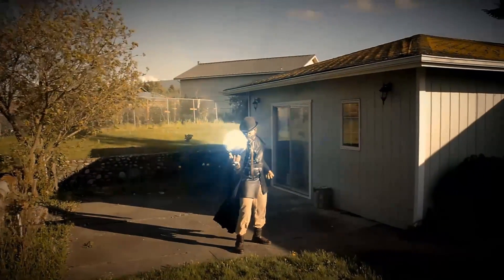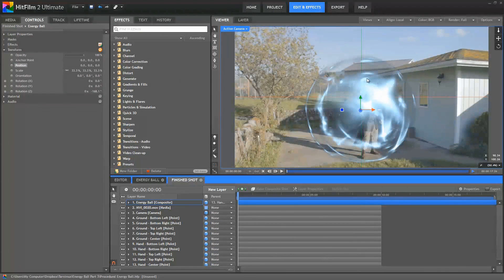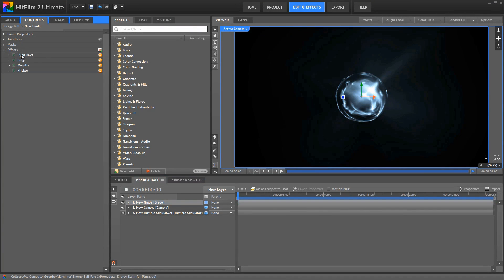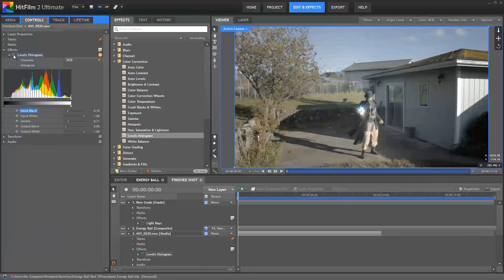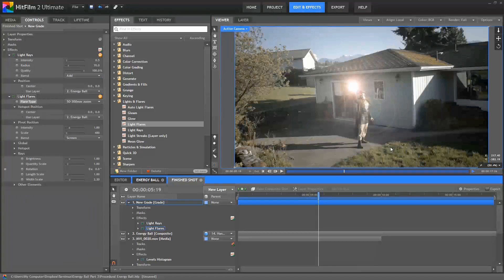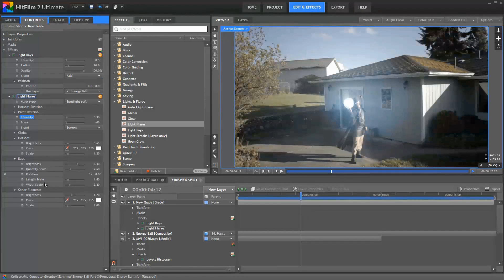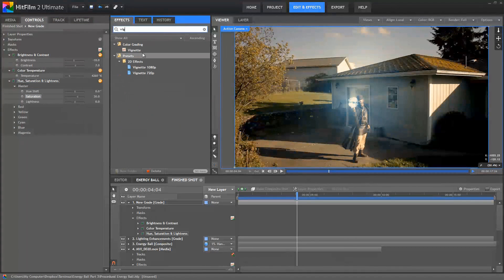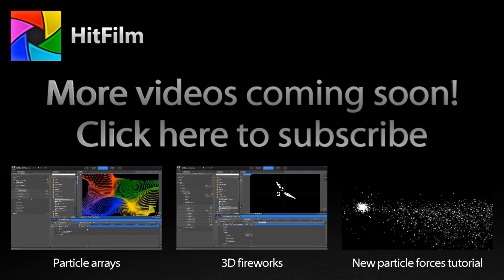Energy ball part 3: Final compositing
Learn how to composite the procedural energy ball into a handheld shot in part 3 of our tutorial series.